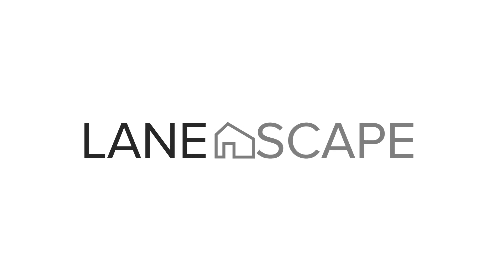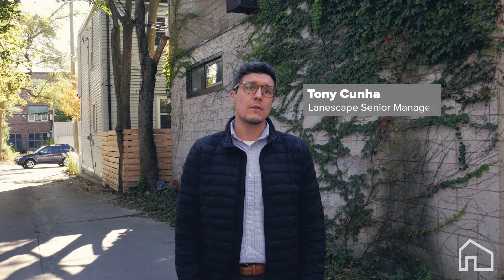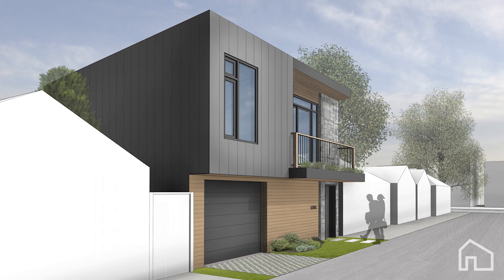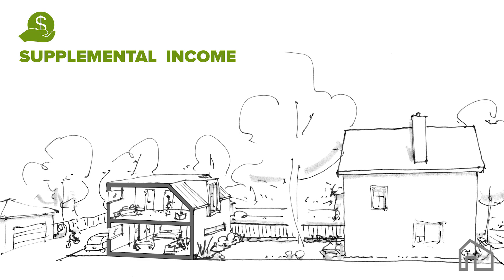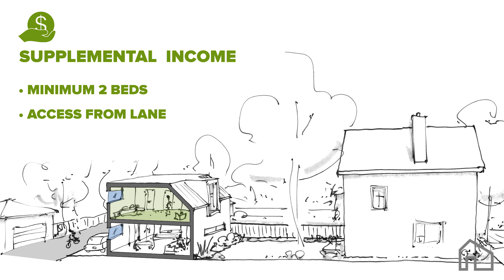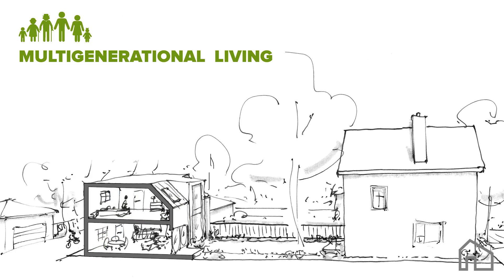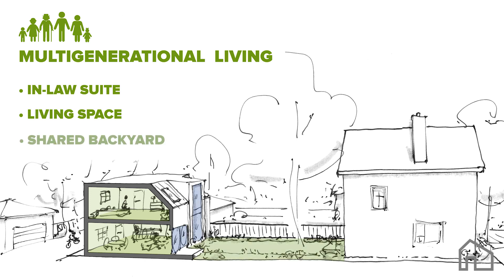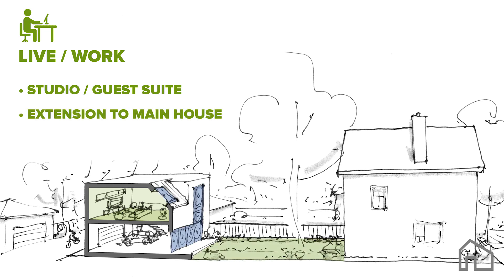Laneway Suite Use Cases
Lanescape’s senior manager Tony Cunha gives a rundown of how laneway suites can be used as a rental property, a home for in-laws, or as a live/work space. If you are interested in finding out what type of laneway suite you would like to have then contact Lanescape.